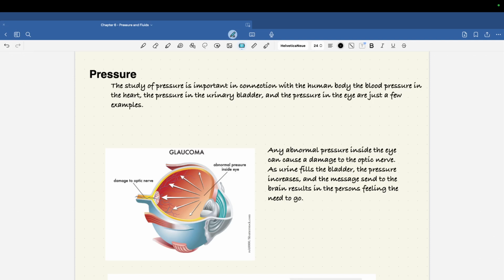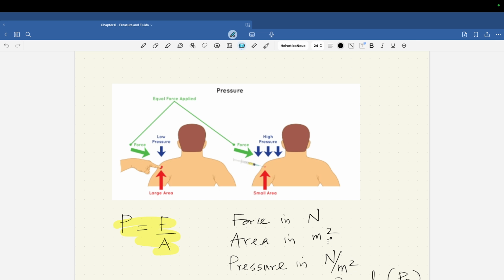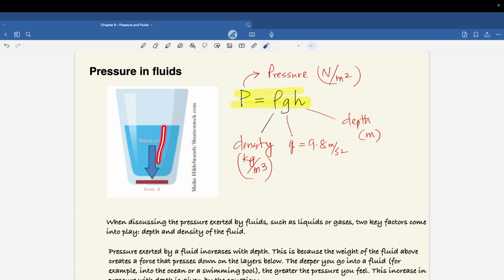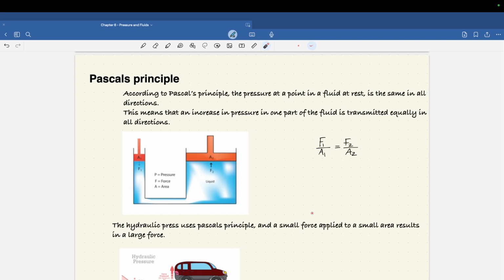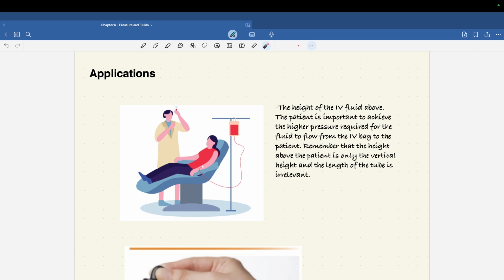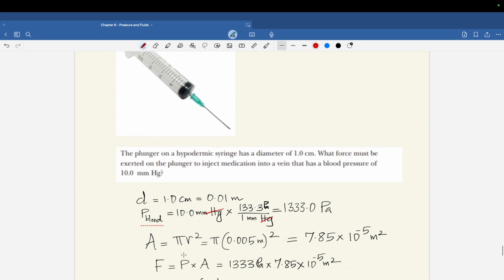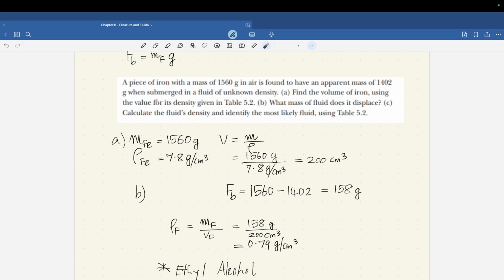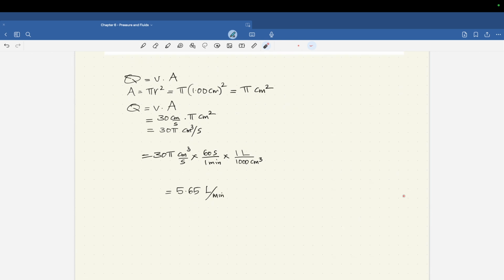Pressure and Fluids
The basics of pressure and its application to fluids for students in the medical imaging program.